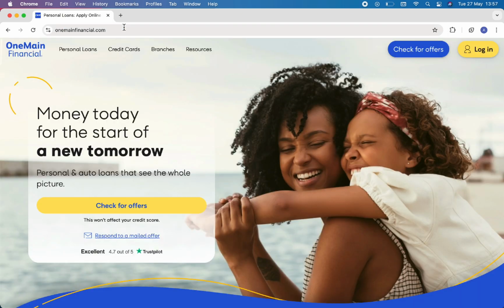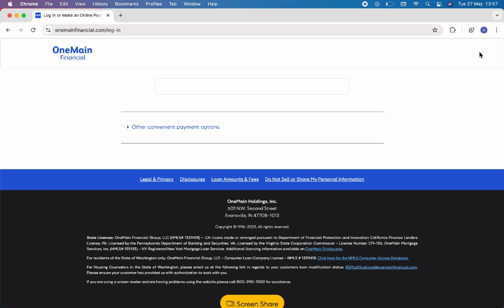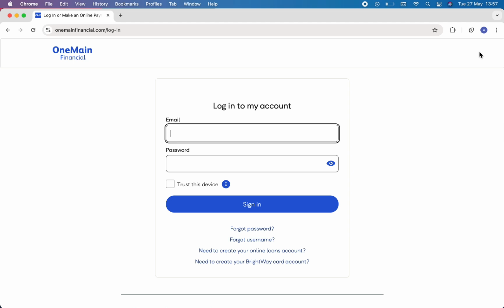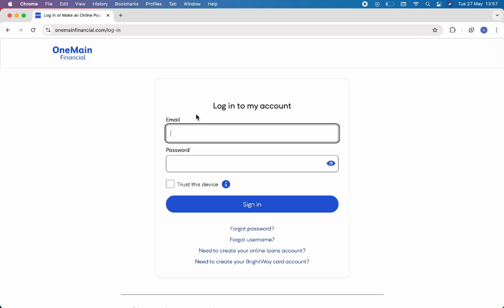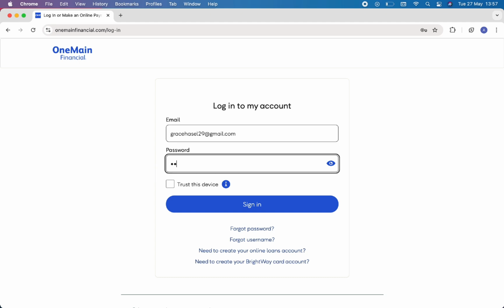How To Log In One Main Financial Account 2025 | OMF Online Account Sign In Guide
Do you wanna Log in to OneMain Financial to manage your account and make payments with quick and convenient loan payment options?  This video covers all of the steps in order to successfully log in to your account. So make sure to watch this video till the end.